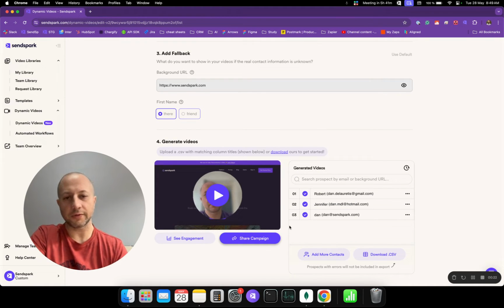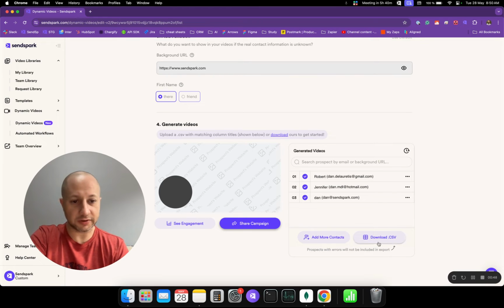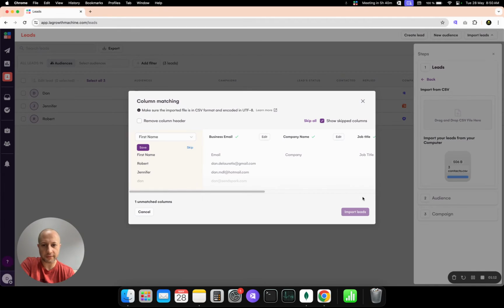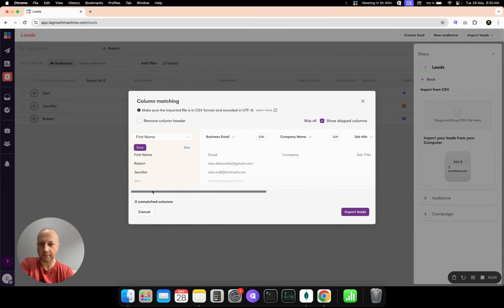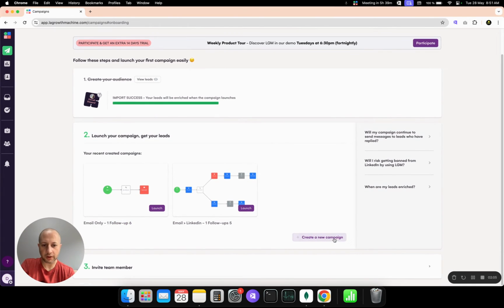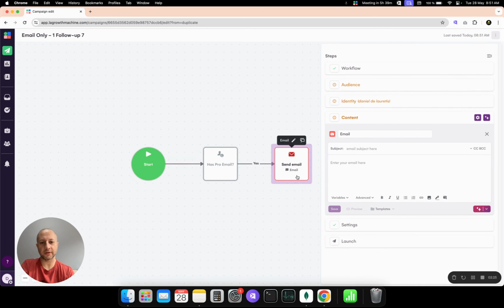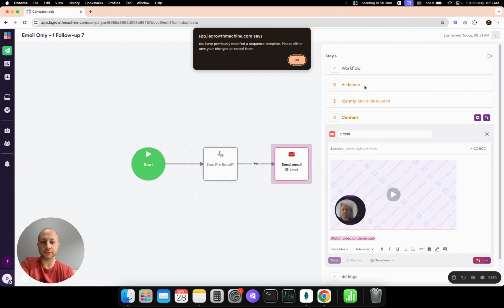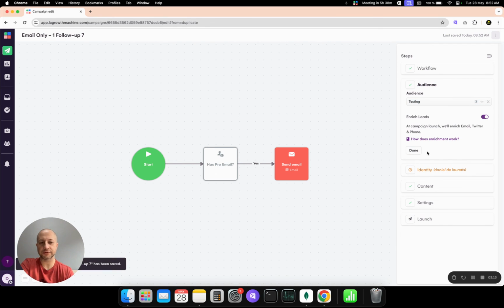LaGrowthMachine — Send Dynamic Videos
In this tutorial, we'll show you how to send dynamic videos in  @LaGrowthMachine  using the Sendspark + LGM integration.

How to Send Dynamic Videos in Smartlead:

1. Create a campaign in LGM
2. Add your contacts in LGM (make sure to use the same list of contacts you generated videos for in Sendspark. To be extra safe, you can click "Download CSV" in Sendspark to get a list of contacts we've generated videos for).
2. Return to Sendspark, and copy the ""LaGrowthMachine"" snippet to your clipboard
3. Paste this in the body of your email in LGM